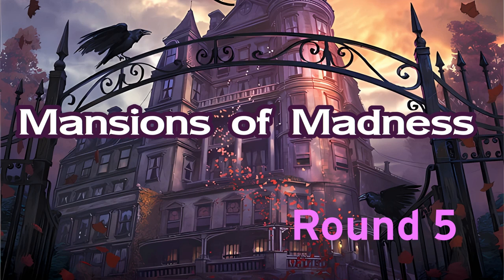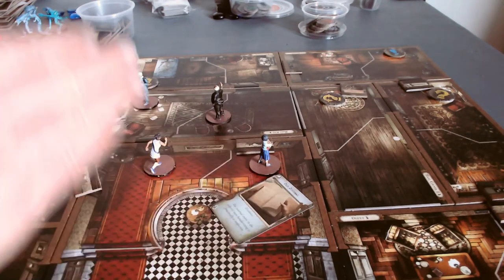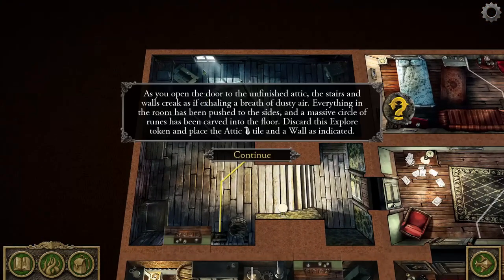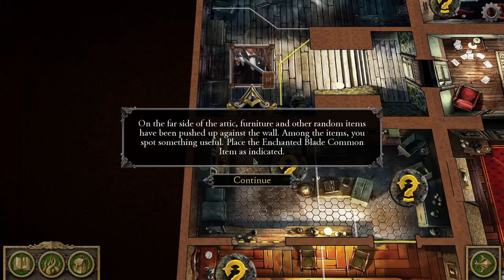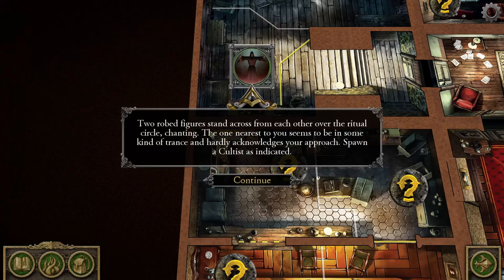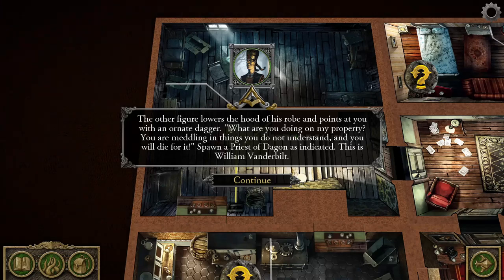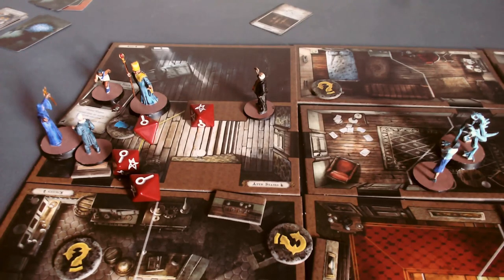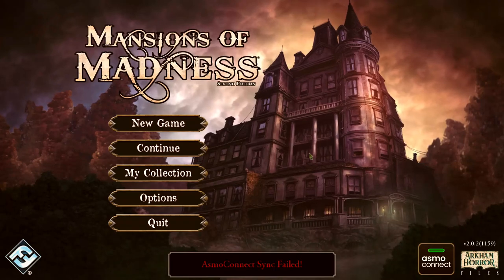Mansions of Madness Solo play — Cycle of Eternity — Round 5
The attic is found, and Rita loses it!